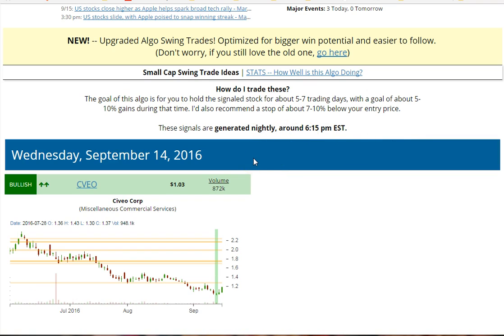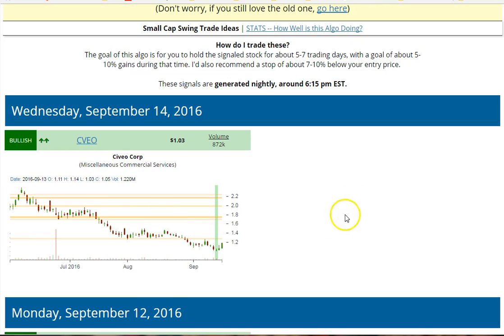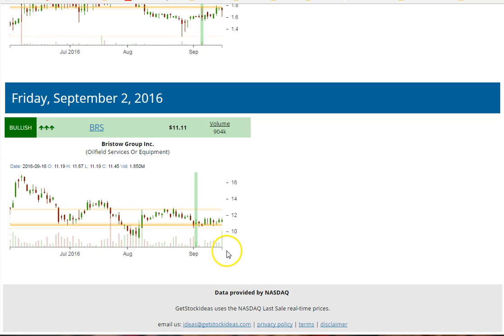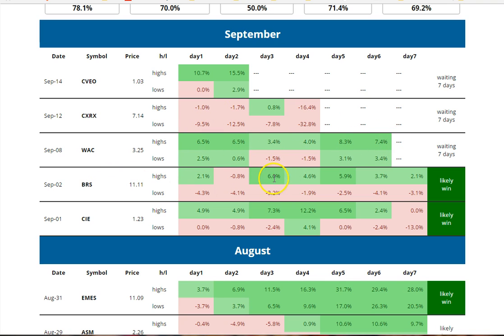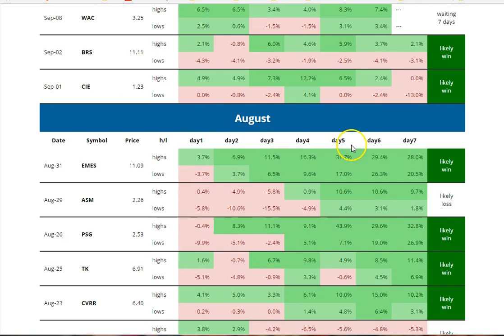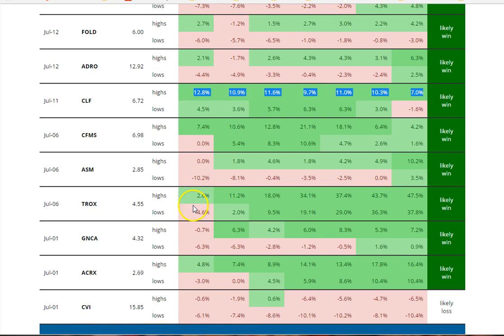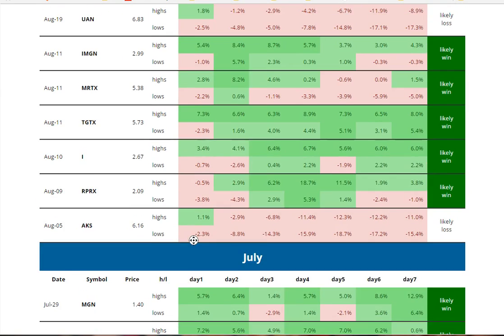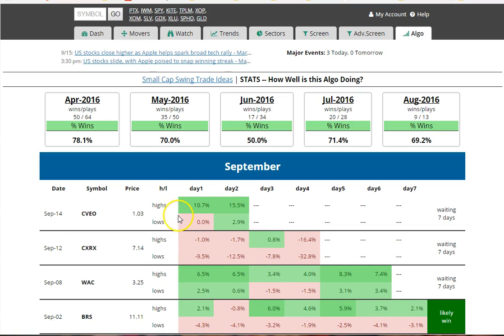New Swing Trading Algo Overview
-- Kick this stock market's butt!